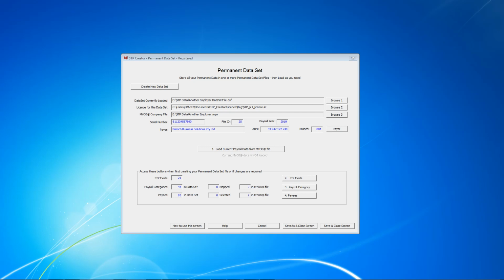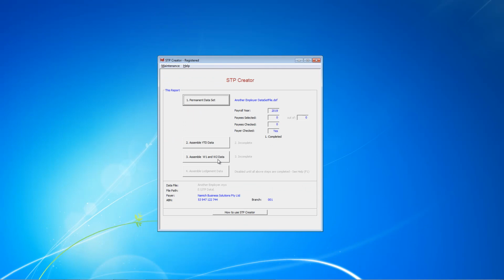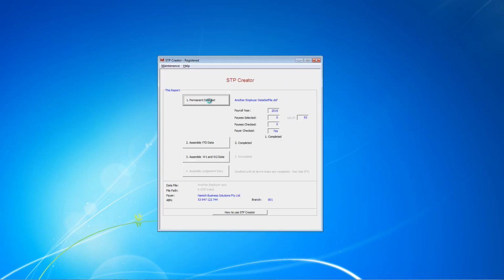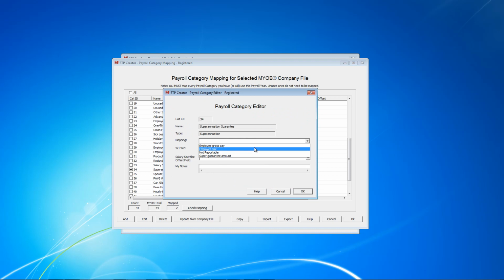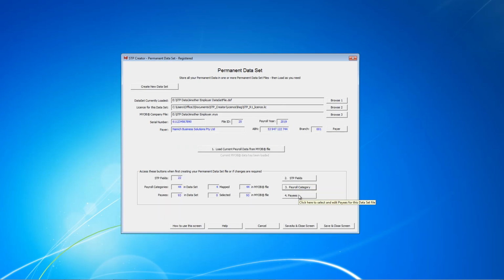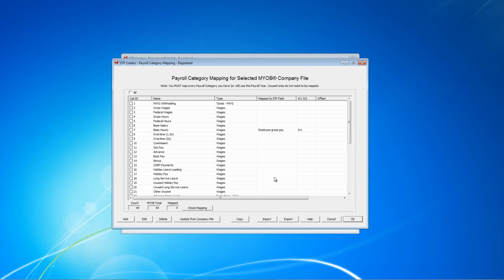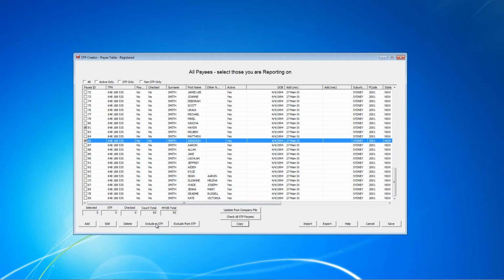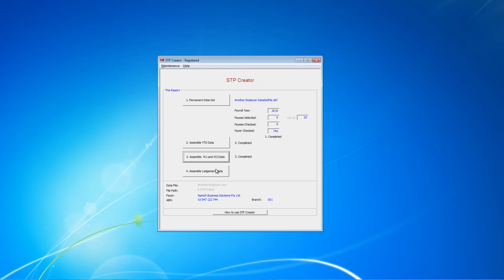STP Creator - not sure which Payroll Categories to map or which Payees to unclude?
Shows a simple method to identify those Payroll Categories you need to map and those Payees you need to include in STP - for MYOB® users